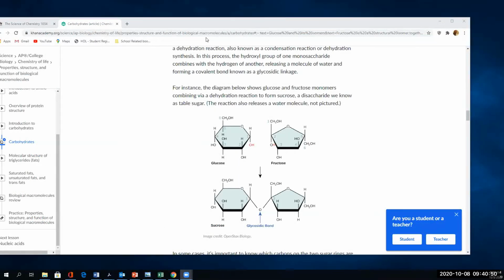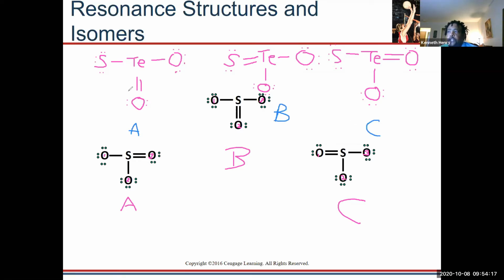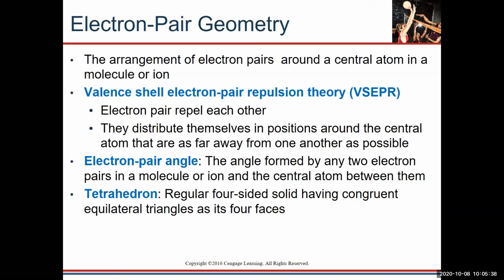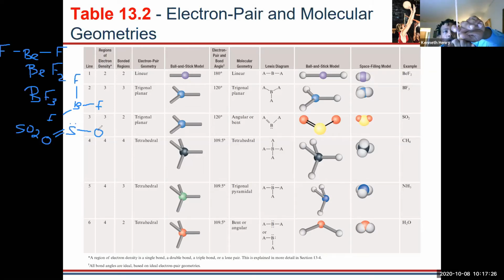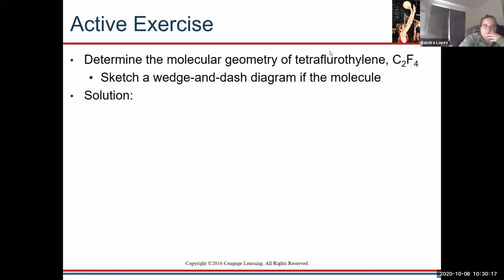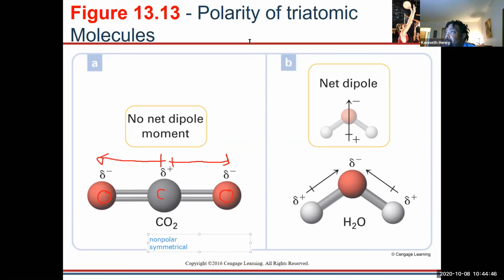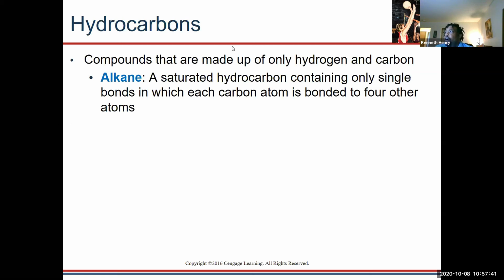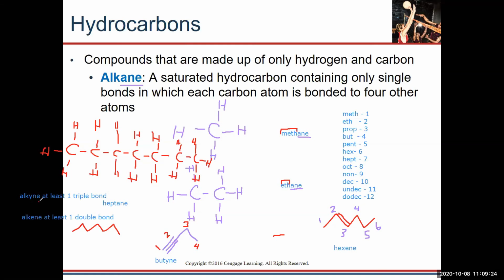CHEM22 Chapter 13: Structure and Shape (part 2)